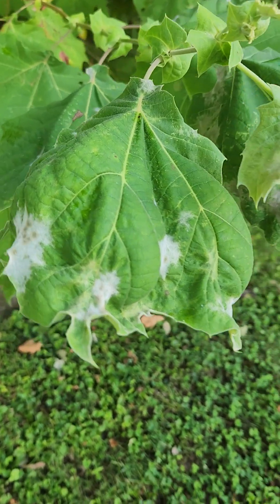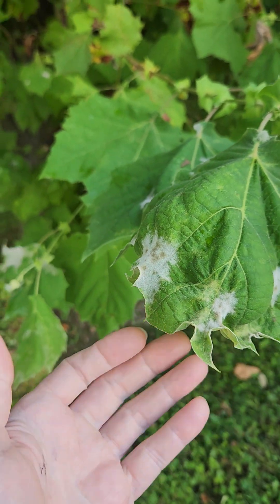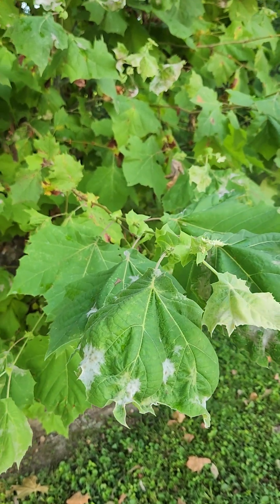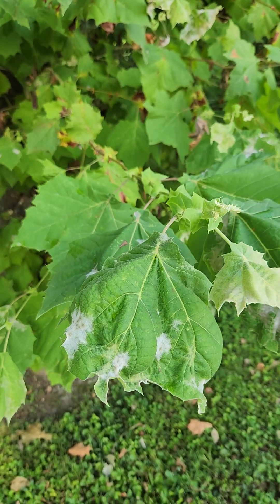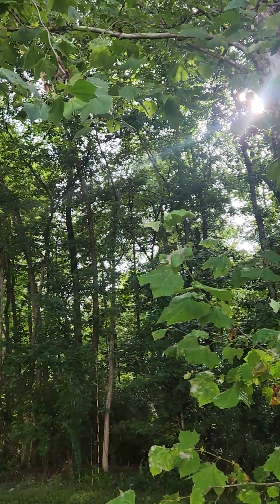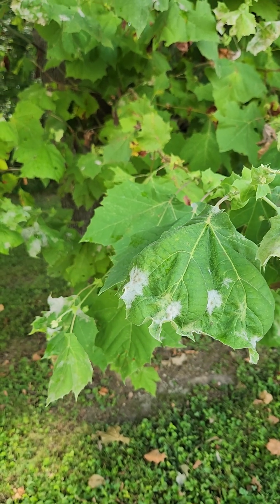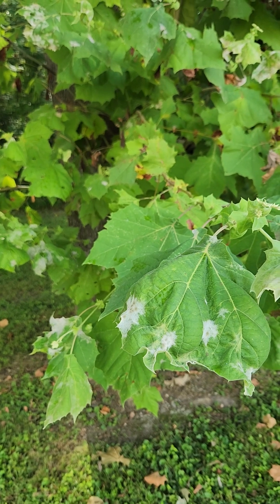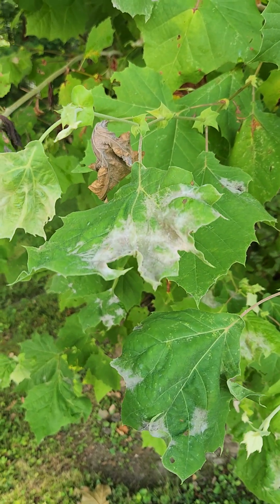Sycamore powdery mildew, Erysiphe plantani in Illinois.